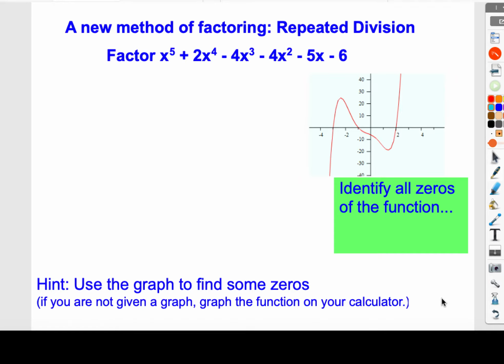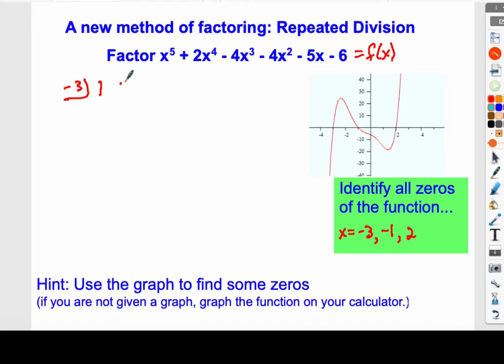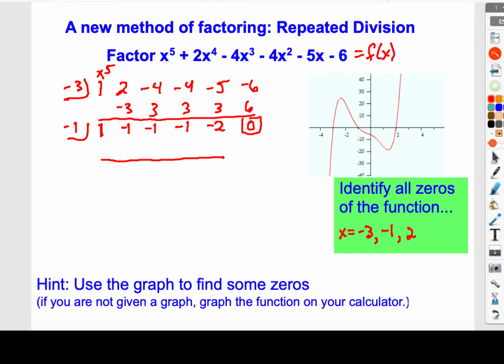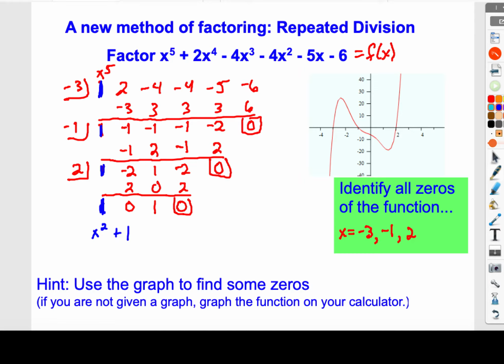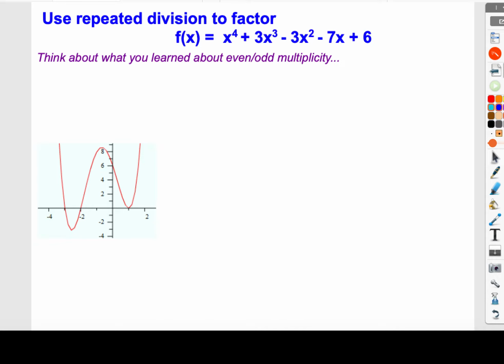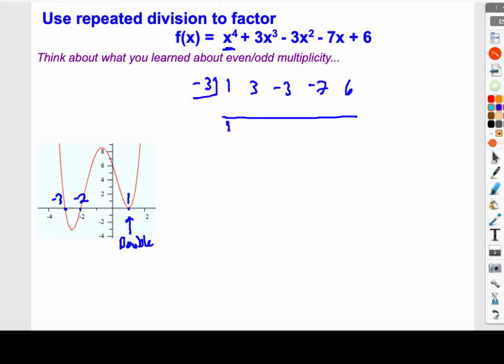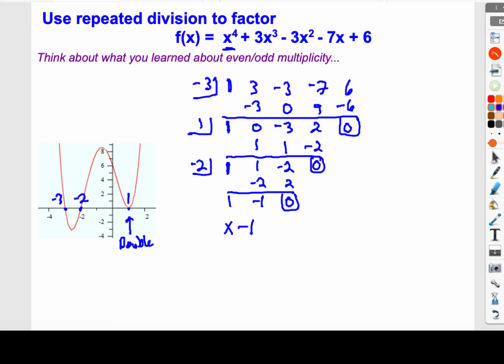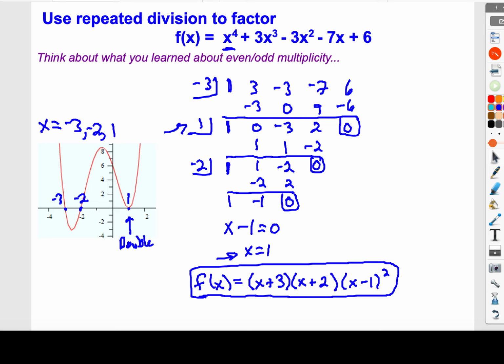Finding Zeros of a Polynomial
Using a graph to identify zeros, synthetic division to verify the zeros, and the Factor Theorem to factor a polynomial.